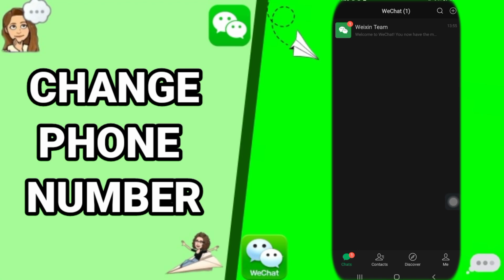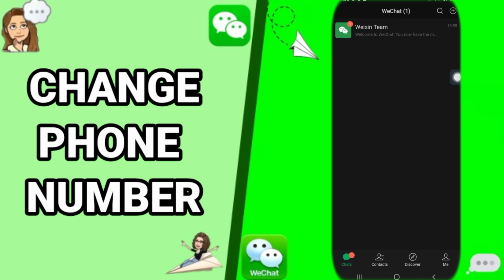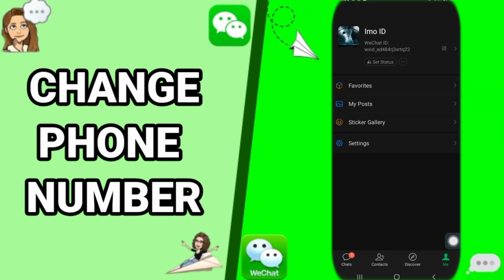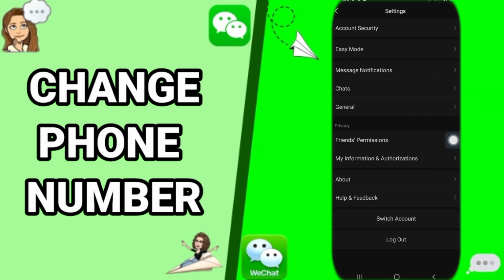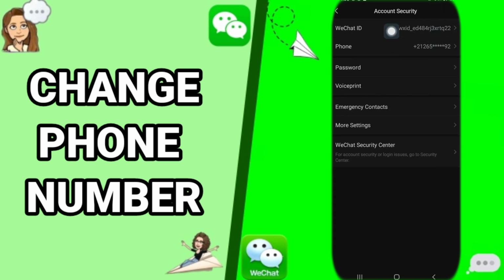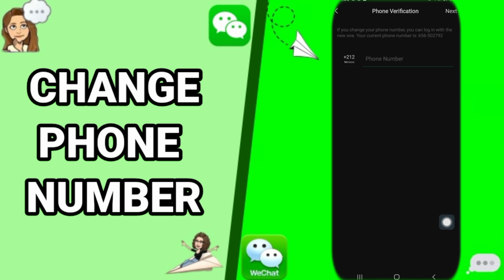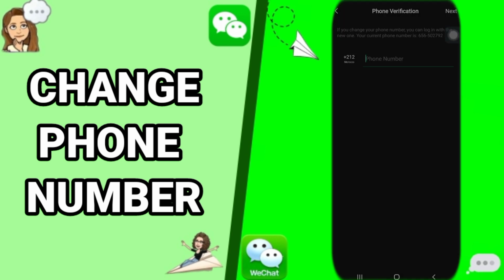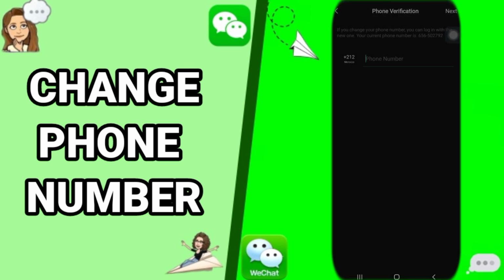How To Change Phone Number On WeChat App